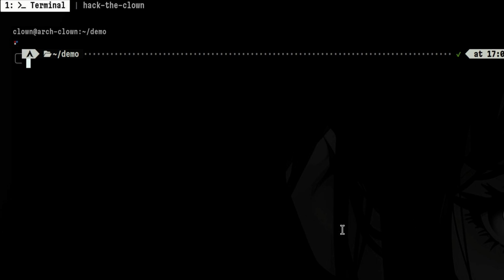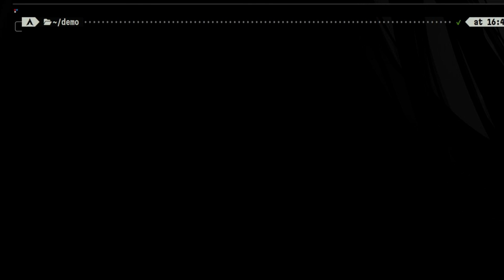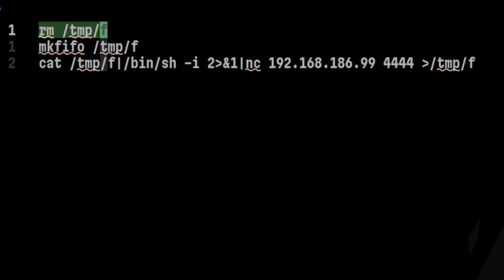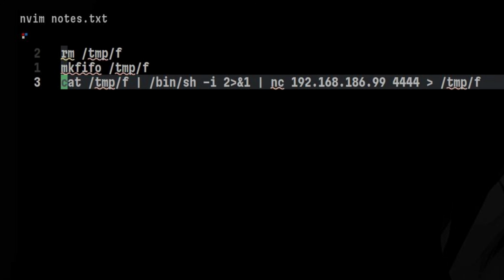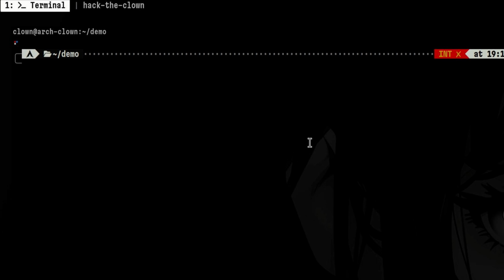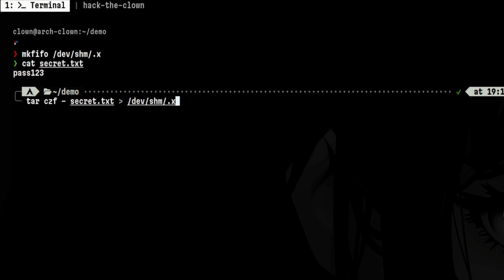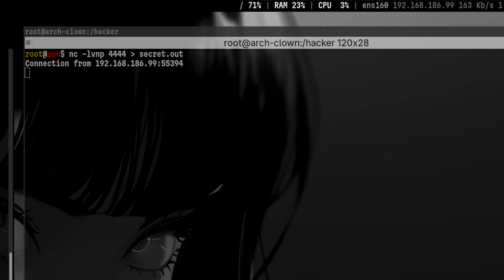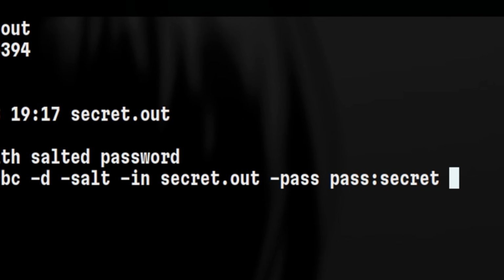This Linux Feature Can Hide Data Transfers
In this video, I break down Linux named pipes (FIFO files) in a simple and practical way.

// Chapters

0:00 - Intro
0:15 - Name Pipes 101
1:11 - Reverse Shell Debunked
2:23 - Data Exfiltration

// Links

None for now.